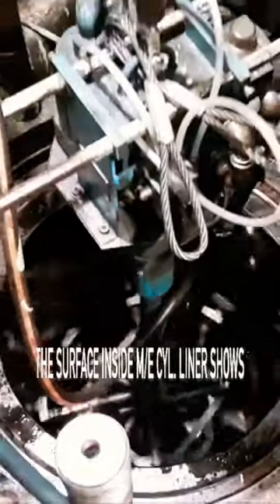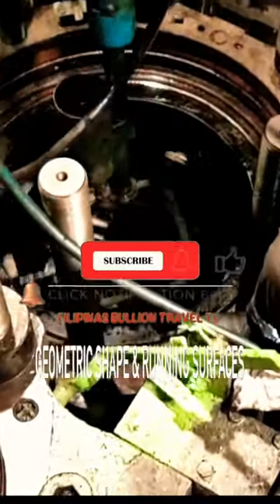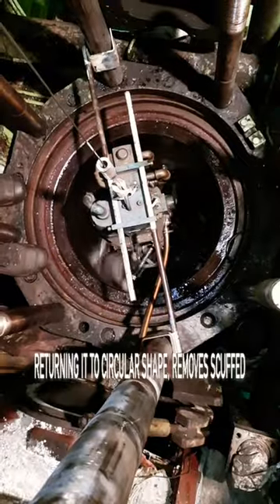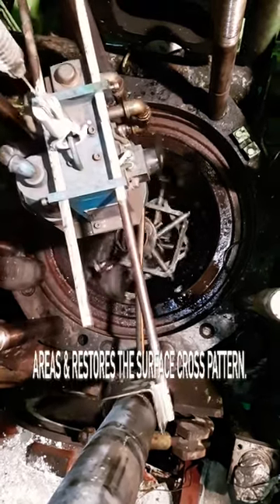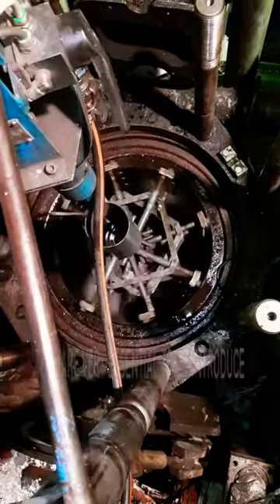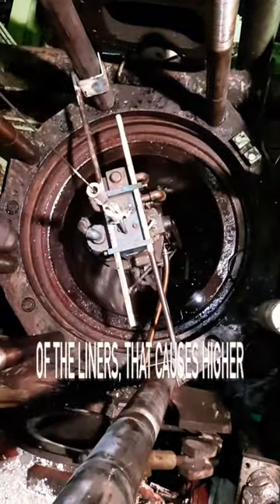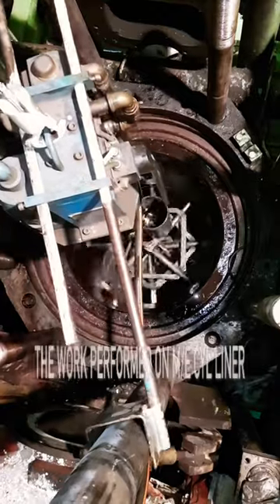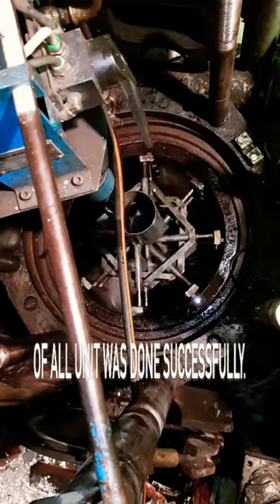💪👍 HONING OF MAIN ENGINE CYLINDER LINER 👍💪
This is a short clip of main engine cylinder liner honing process of MAN B&W 9L58/64. The surface inside main engine cylinder liner shows indefinite path and with onboard honing tool, we are able to improve its wholly geometric shape and running surfaces.

The honing rectifies the shape of the liner, returning it to circular shape, removes scuffed areas and restores the surface cross pattern. These patterns called fine crosshatch on the surface of the cylinder bore, that are very essentials to re-introduce momentary oil film between piston rings cylinder lubrication, and the running surface of the liners, that causes higher temperature development of a unit.

The work performed on Main Engine Cylinder liner honing process and carried out overhauling of all units was done successfully.

Production Info:

✅ Trailer Associated produced from iMovie.
✅ All footage from Filipinas Bullion TV.

MUSIC INFO:
✅ TARNISHING MEMORIES By: CHARLES HOLME

There is no extra cost to you when you click it. Mostly it is an inclusive discount that deemed applicable to normal purchase. The proceed will support the basic needs of the channel, Thank you.